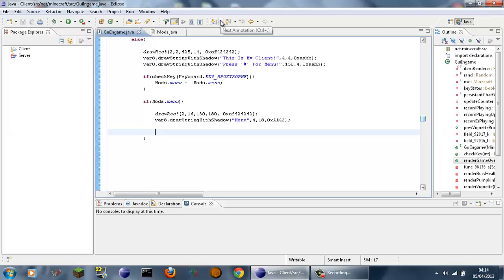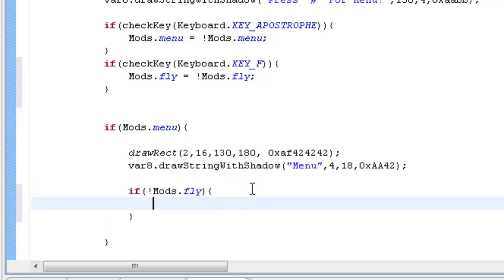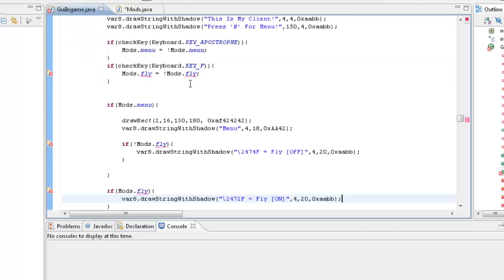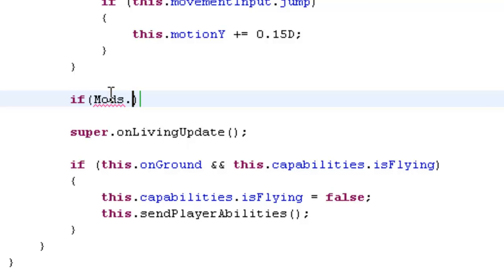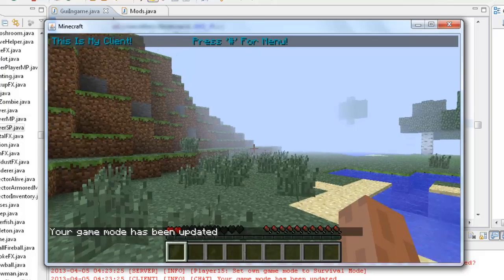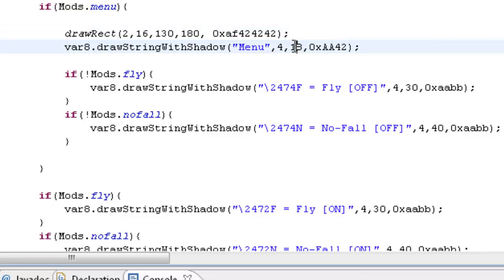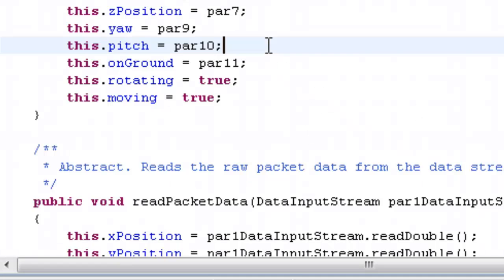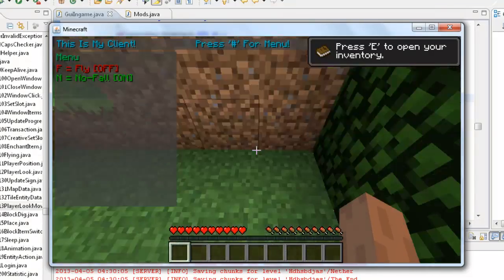Minecraft Client Coding Tutorial #3 - Fly and Nofall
►►►►►►►►►►►EXPAND ME!◄◄◄◄◄◄◄◄◄◄◄◄

Third tutorial on how code a Minecraft client, this episode will teach you how to code a simple fly hack, and a no fall damage hack, to negate the effects of flying in survival.

The only time I will be posting codes, is when it is far too long to copy.
So don't ask me to send them to you, any errors in the video are corrected with green text.

If you need any help, please leave a comment or a PM!

If you have a server you would like griefed, leave the IP in the comments.
If you wouldn't mind us using your account as an alternate, leave a PM with the details.

-Enigma